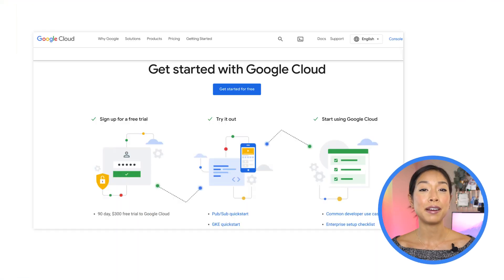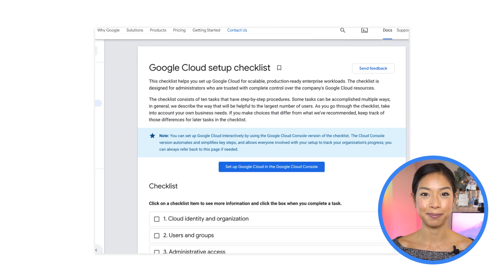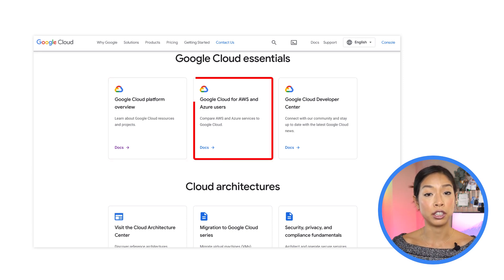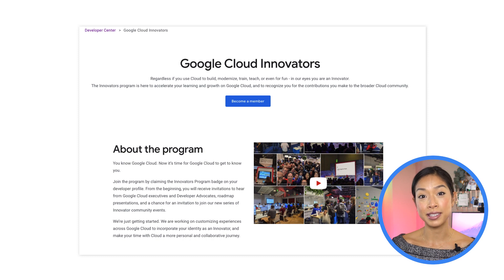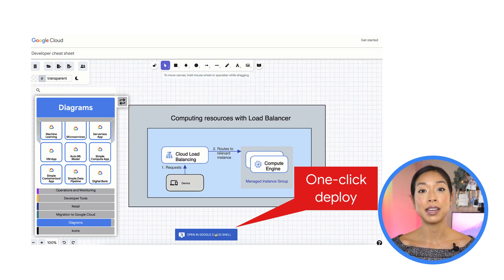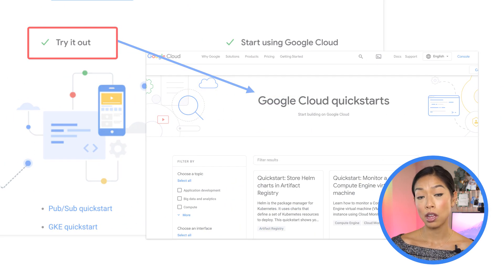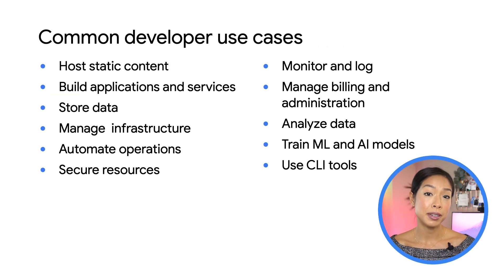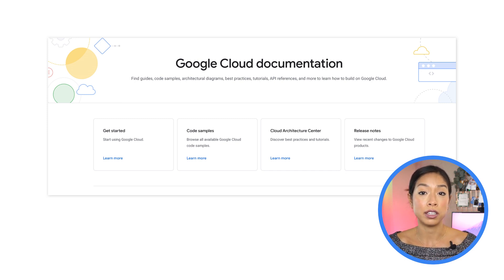Get started docs and resources for Google Cloud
Are you new to Google Cloud? Do you need help getting started or perhaps finding the relevant information for a product? Check out these new resources with guides, cheat sheets, and more to help you get started.

Chapters:
0:00 - Intro
0:23 - Main home page
0:35 - Enterprise checklist
0:46 - Product cheat sheet
1:02 - Documentation & architecture guides
1:22 - Developer Center
1:53 - Quickstart tutorial examples
2:08 - Developer use cases
2:55 - Documentation on code samples and product insights
3:12 - Wrap up

product: Cloud - General; fullname: Stephanie Wong;